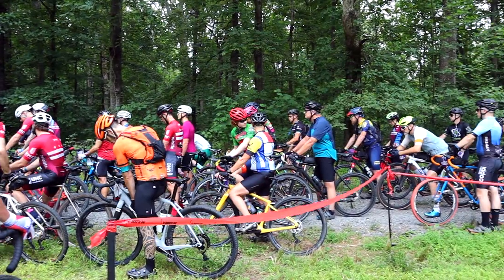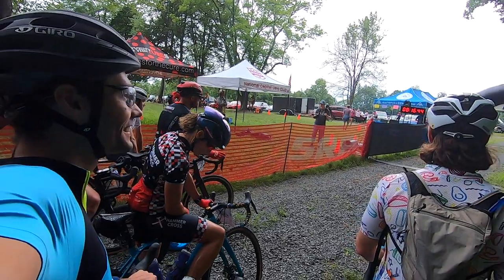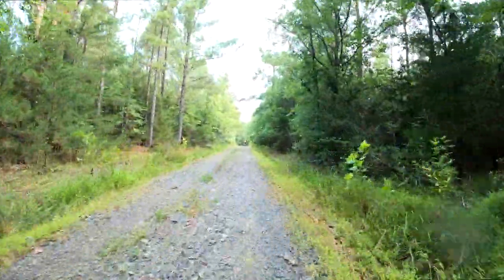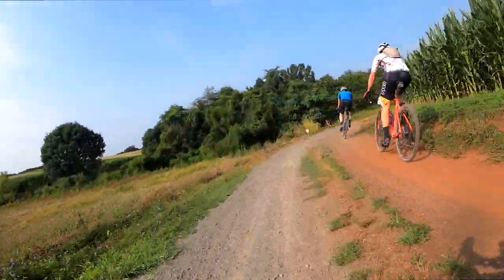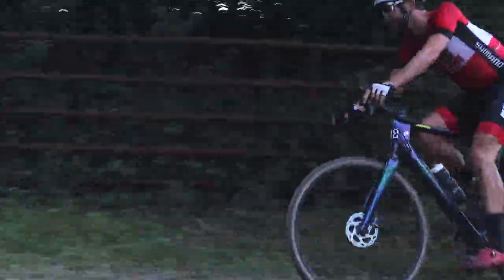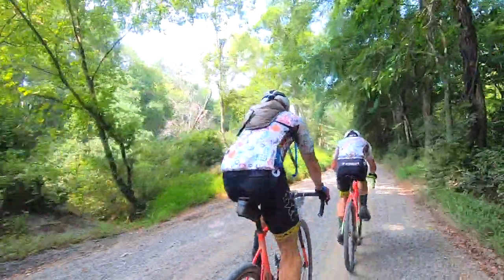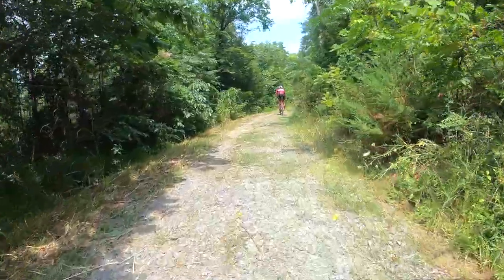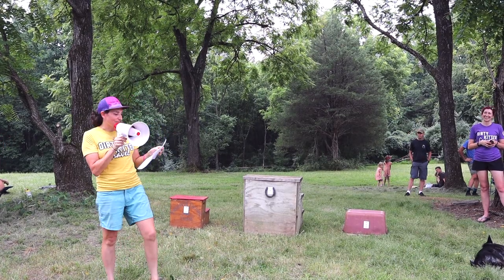Gravel Ride of the Week: Dirty Kitten Gravel Race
Time to get your funky 80s-themed socks on, we're going gravel racing! Oh yes, we're back with another Gravel Ride of the Week and for this edition we head to the Dirty Kitten Gravel Race (DKGR). I was definitely excited to be back at this awesome race venue and my eagerness to compete translated into the best performance I've ever had at a gravel race to date. I'm not going to spoil the ending and you'll just have to see how it all played out by following along with the action in this video. Let's get stared!

*Gear List*
Tires: Pirelli Cinturato Gravel M 50x650b

*Nutrition List*
Hydration: Ultima electrolyte replenisher
Snacks: Clif Bars
*Bike*
3T Exploro Pro GRX